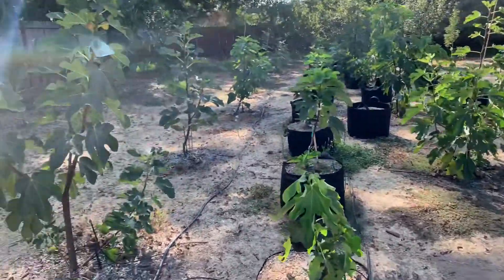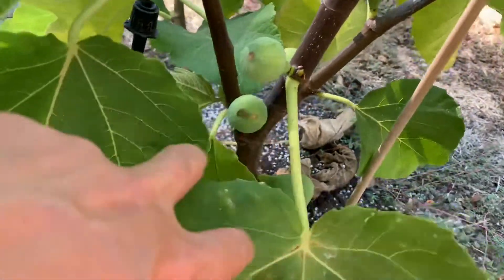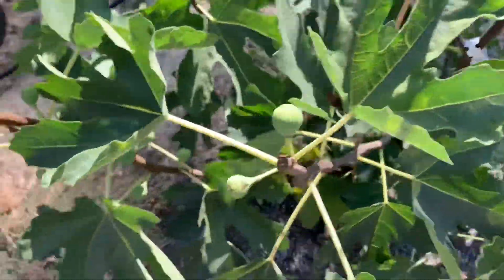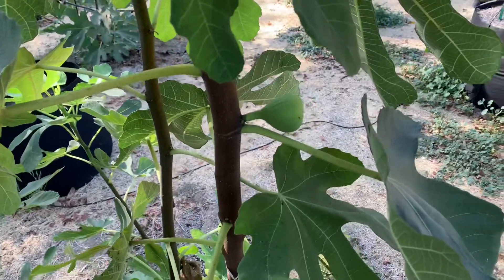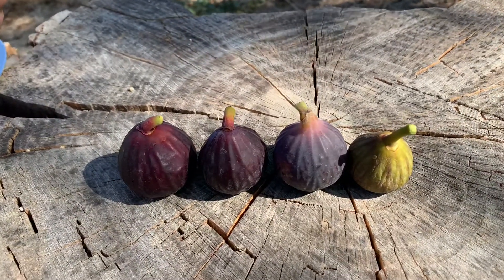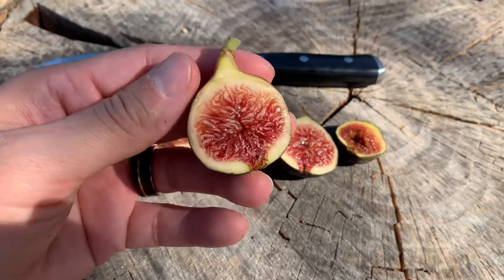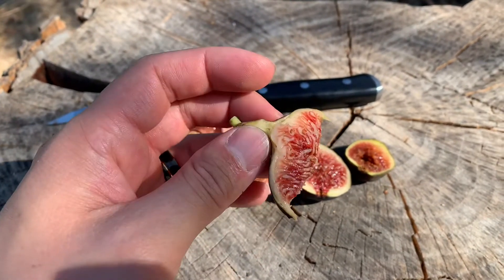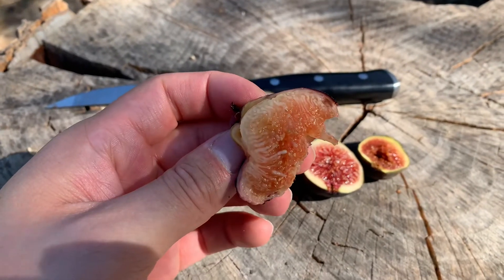NERO DEL CISTERNINO | GREAT POTENTIAL!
Tasting our Nero Del Cisternino fig and a few others!